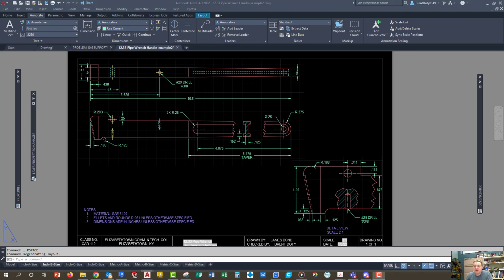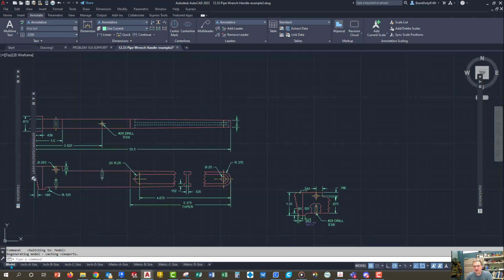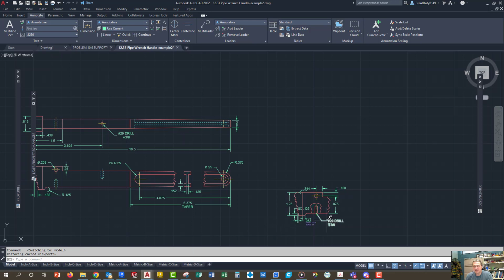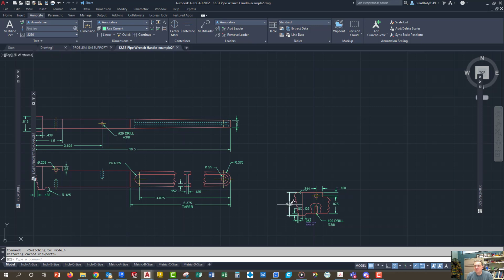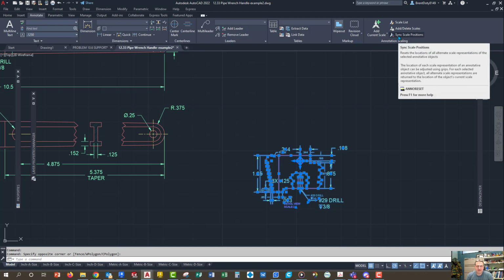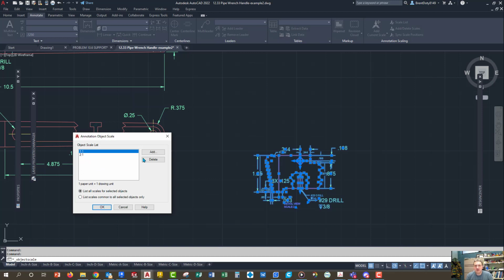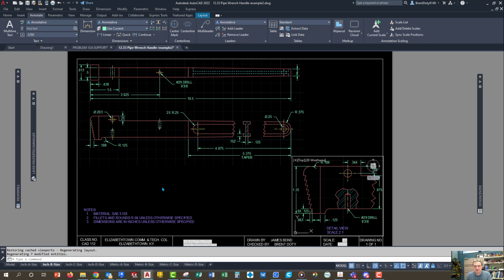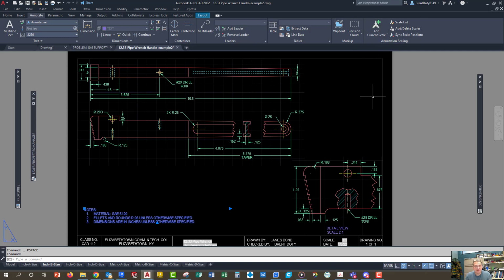Editing Annotative objects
This video covers annotative object scales and how to add or delete them.  Sorry the end got cut off.  It was supposed to say Have Fun!